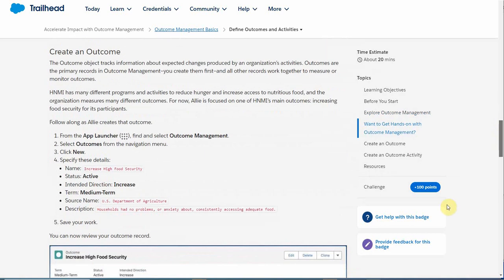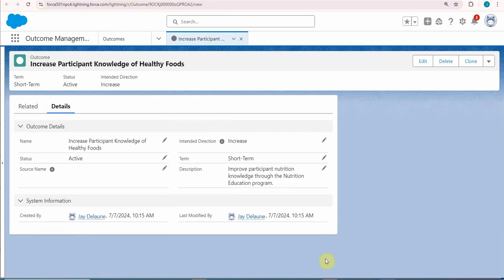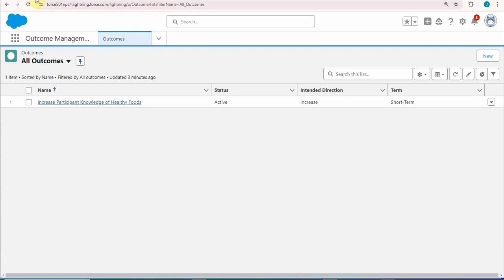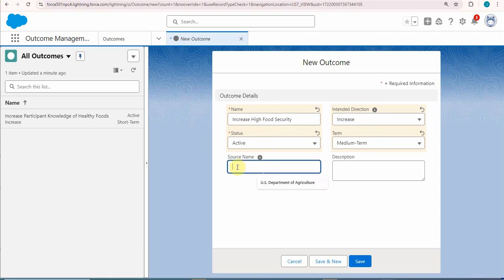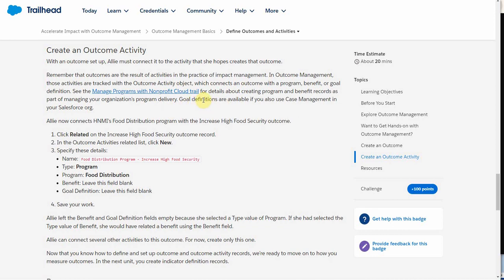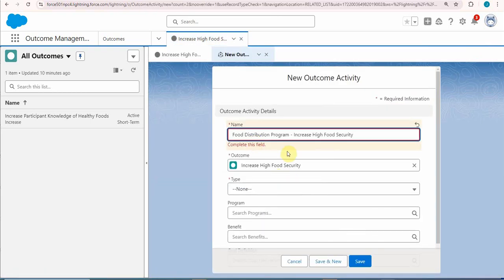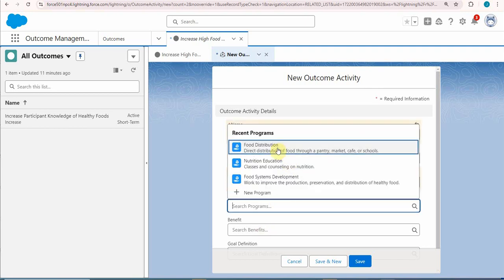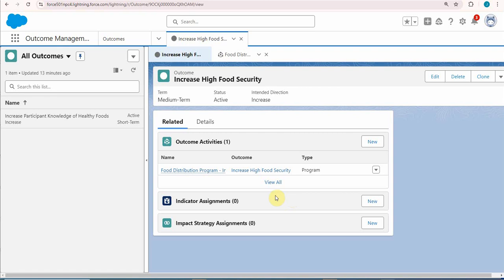5.1 Outcome and related Outcome Activity records - Salesforce Nonprofit Cloud Outcome Management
This video walks through the worksteps to build Outcomes and their related Outcome Activities. But this is more art than science. Should you link Activities to Programs, Benefits or Goals? Since Programs can have Sub-Programs, and an Outcome Activity can only have one type, the complexity is exponential.  These architectural choices when designing Outcomes and related Outcome Activities are important, especially for reporting.

0:00 Introduction and Transition from Program Management module
0:26 Goals not vital to Outcome Measurement
2:45 Alternate Data Model views
4:01 Next steps

This video is a walkthrough of the Salesforce Trailhead unit: "Define Outcomes and Activities" in the "Outcome Management Basics" module on the Accelerate Impact with Outcome Management trail.